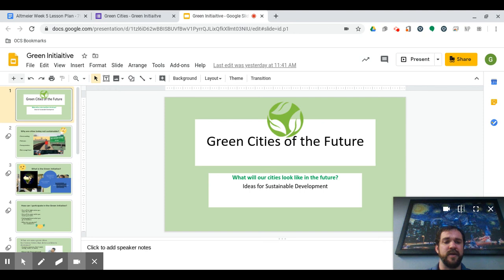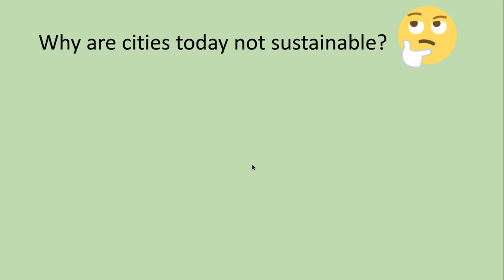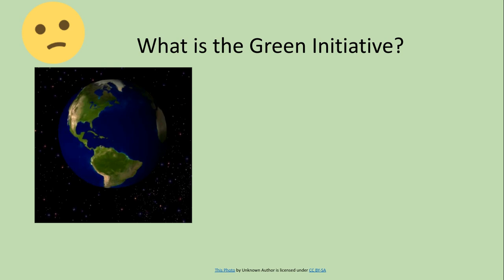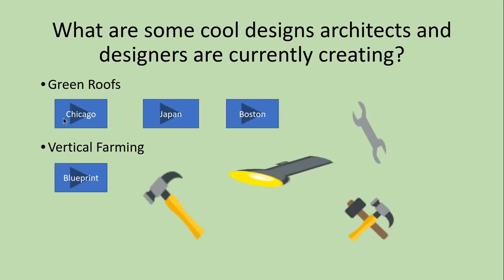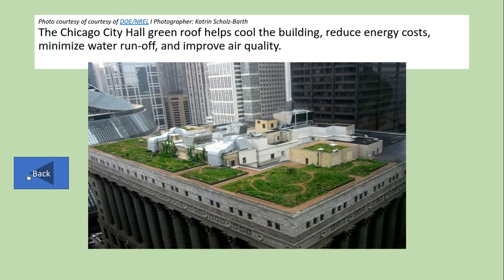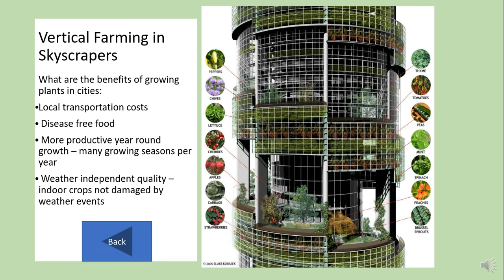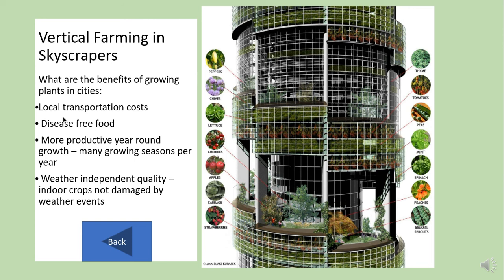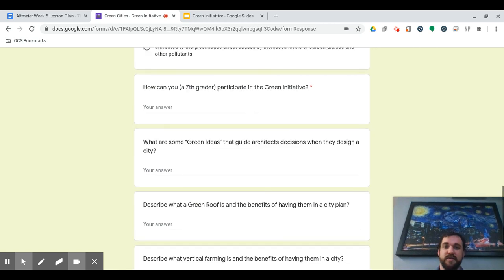Green Initiative PowerPoint Screencast